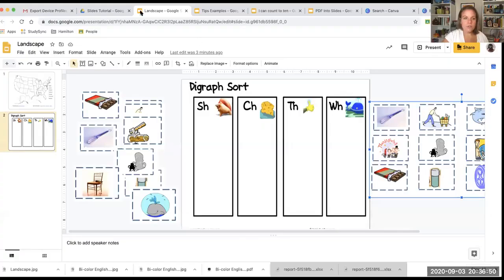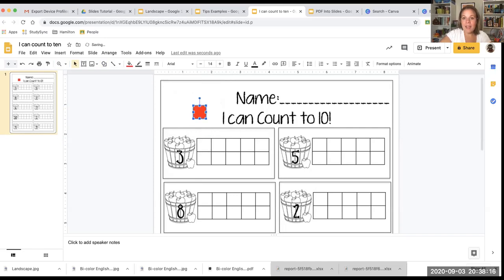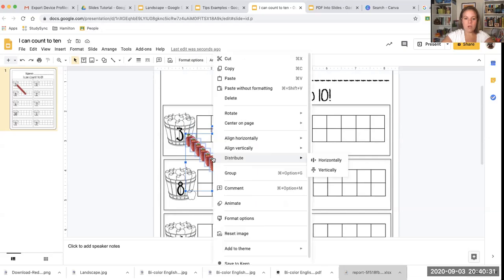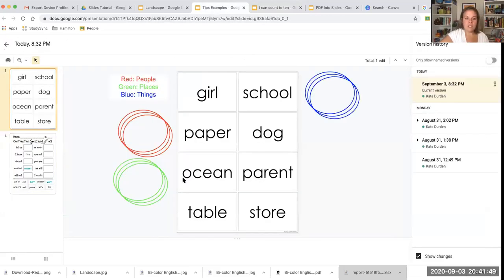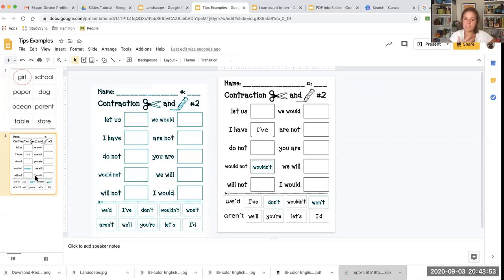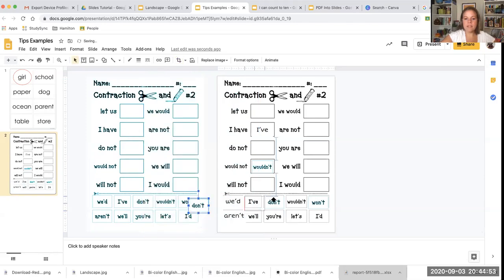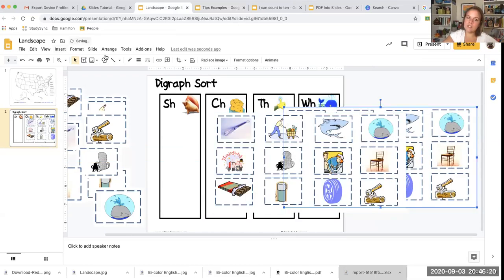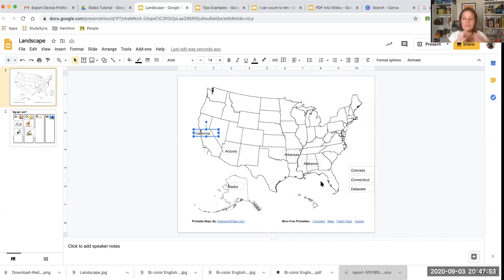Counters, Cut and Paste, and Labelling in Google Slides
In this video, we go over how to use shapes, images, cropping, and text boxes to allow students to complete multiple activities digitally. Examples include counting, cut & paste, and labelling.